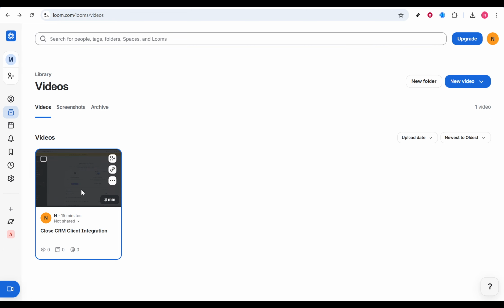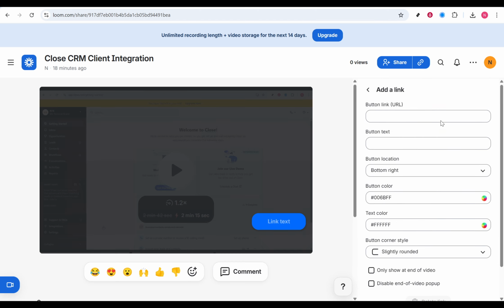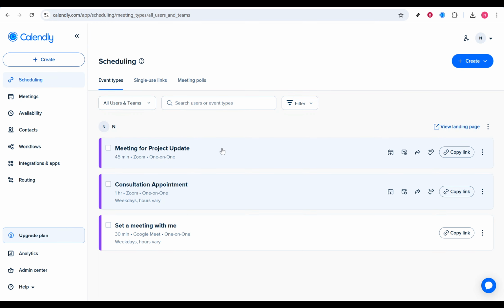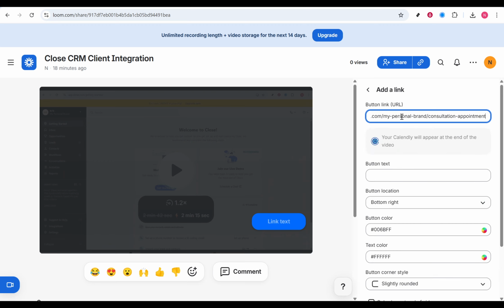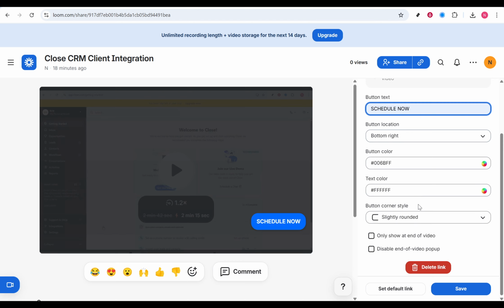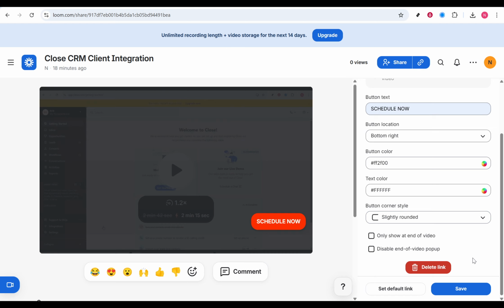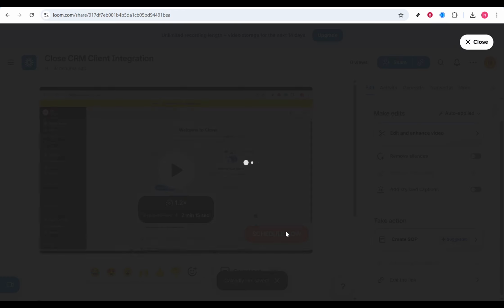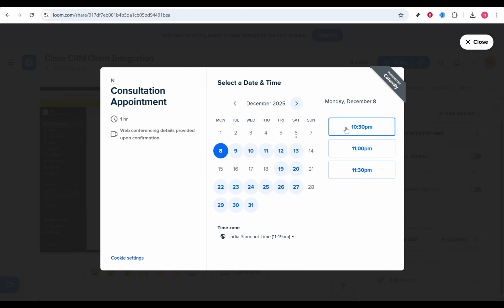How To Link Calendly To Loom Video (2026 Easy Guide)